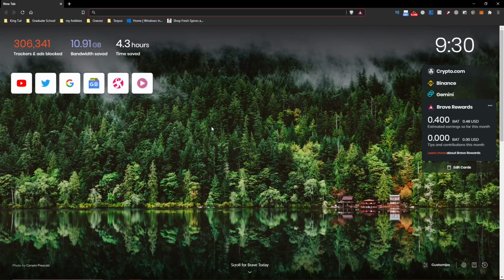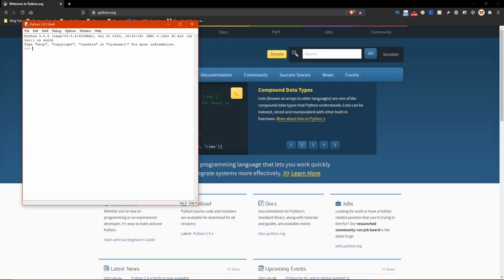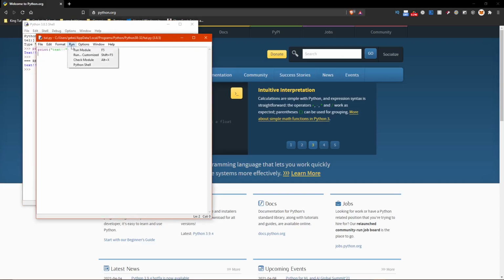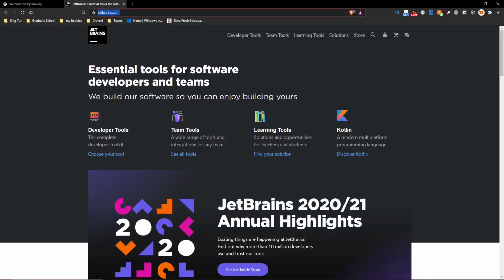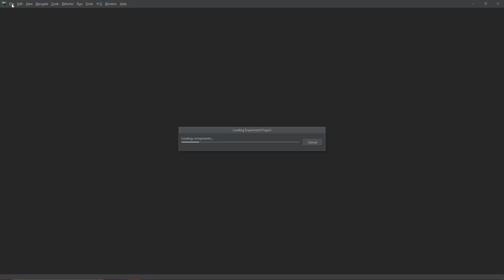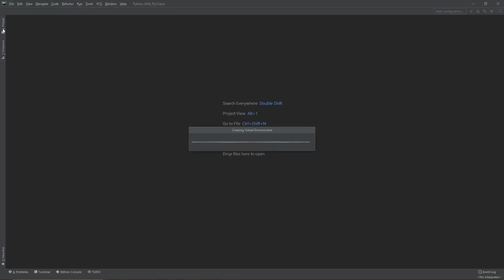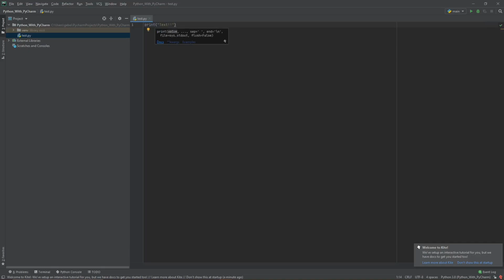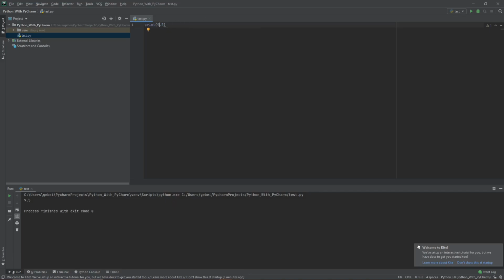Python With Pycharm 2 - Getting Started, Print Function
In this tutorial, I will teach you guys to get started and the print function.